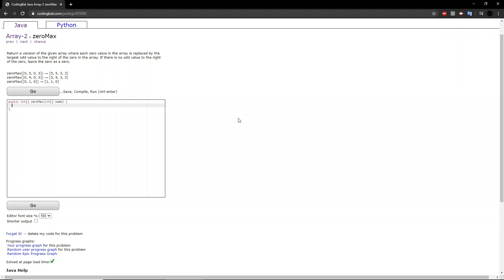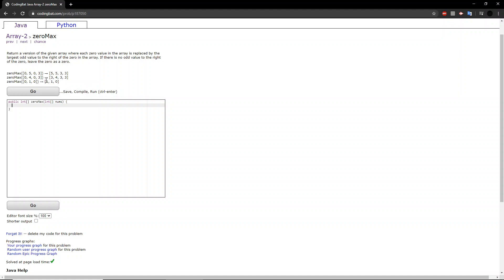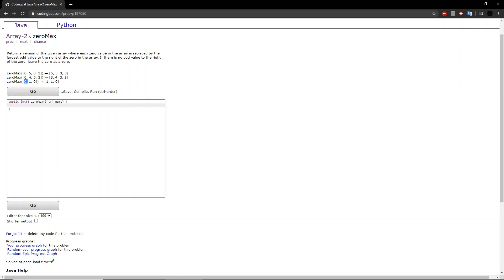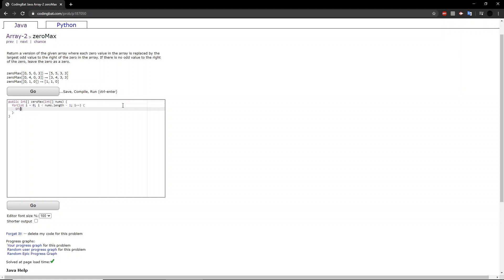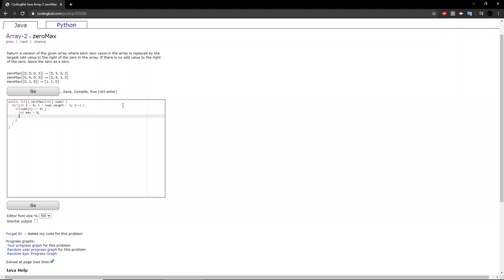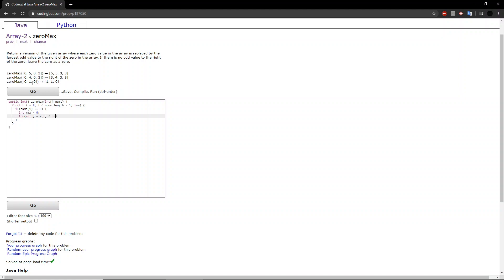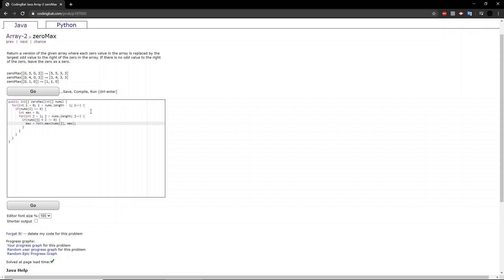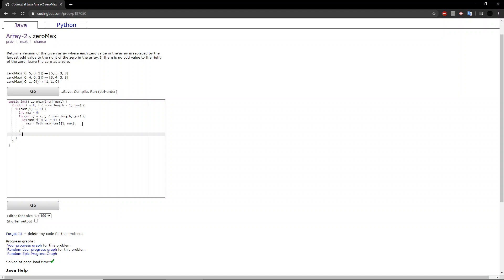Array-2 (zeroMax) Java Tutorial || codingbat.com